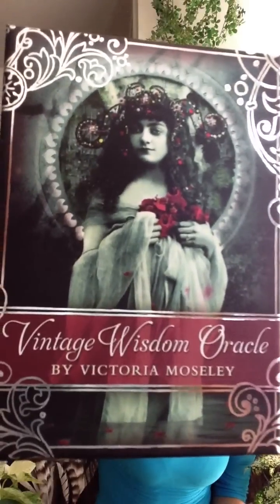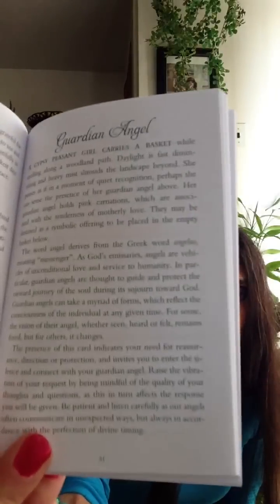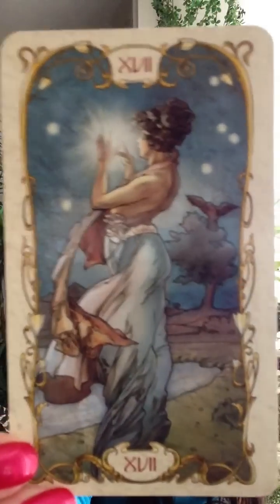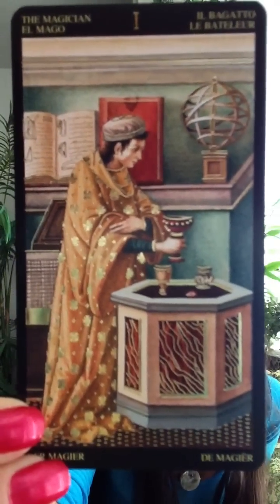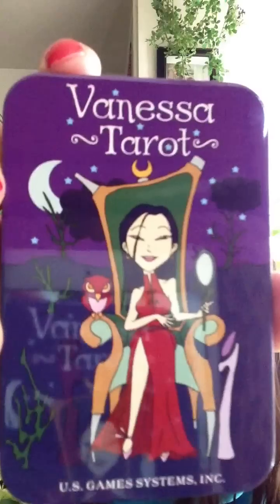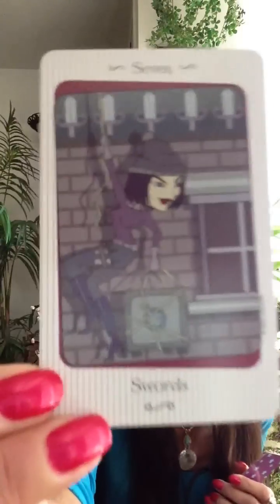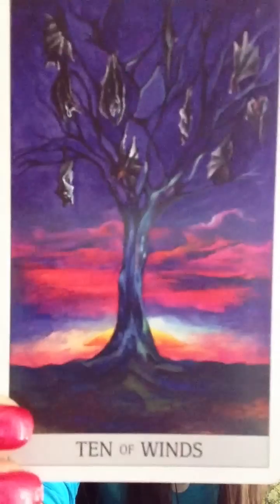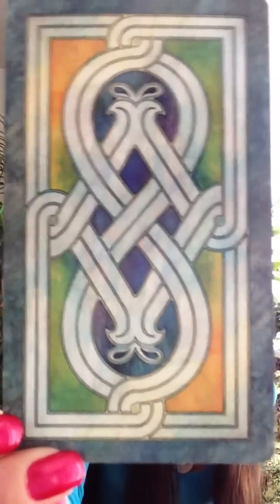A Quick Look at a Few Decks!